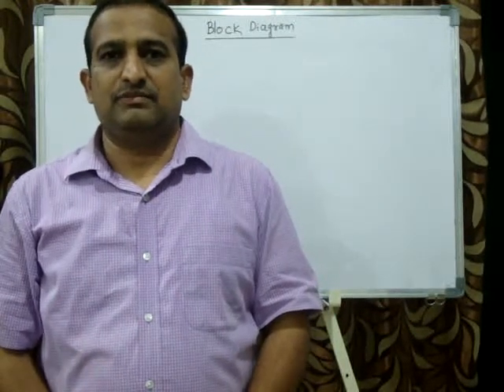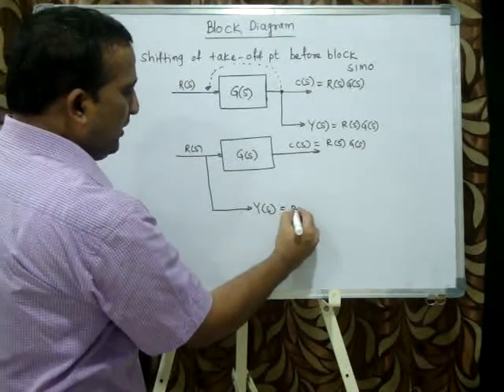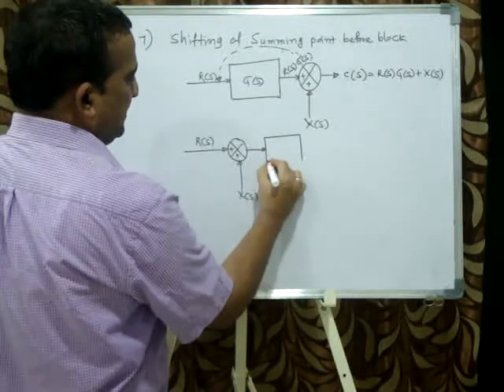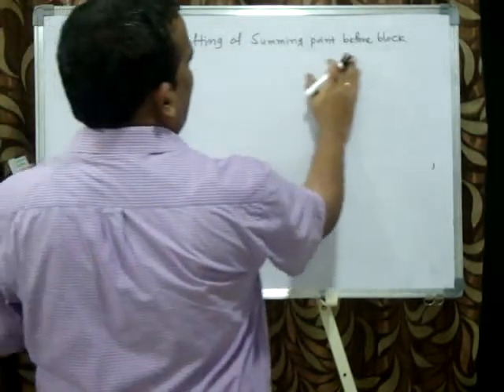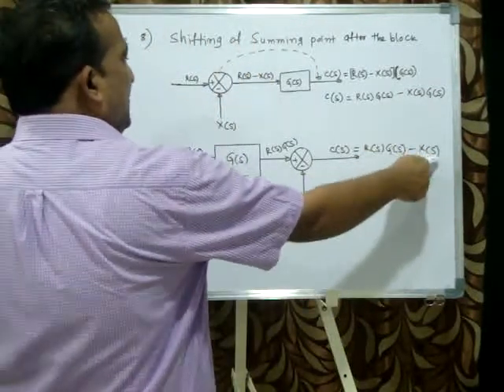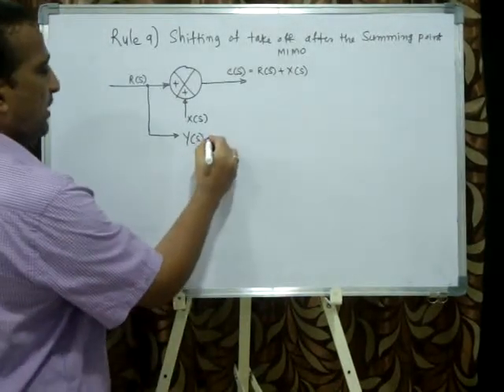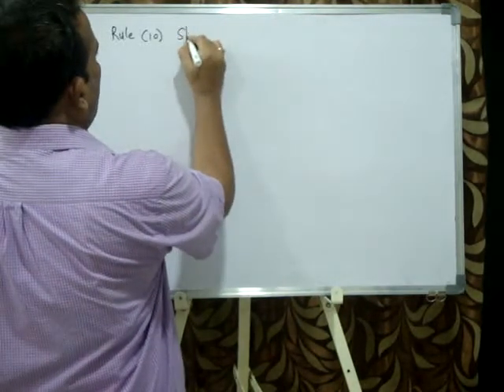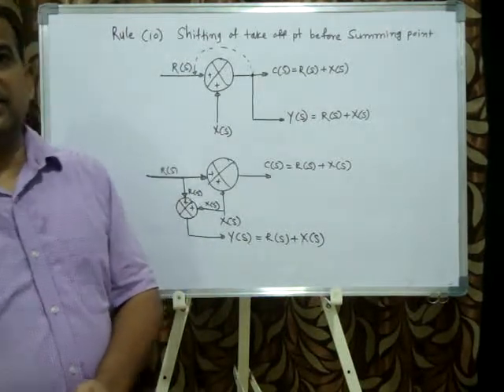Control Systems: L2(Block Diagram)